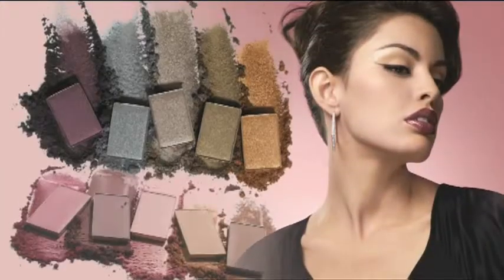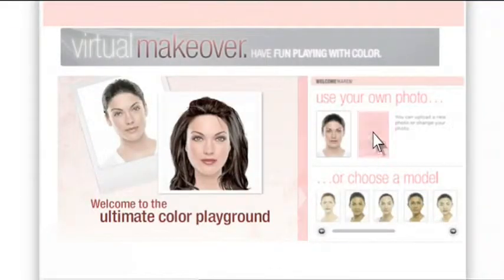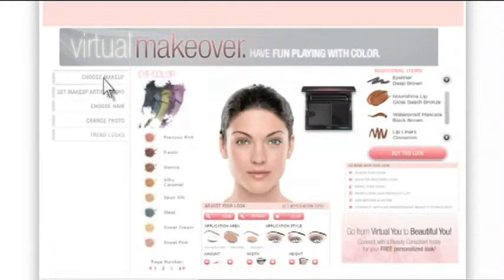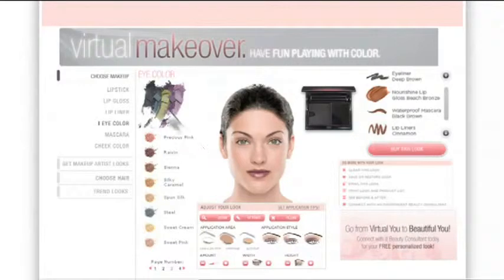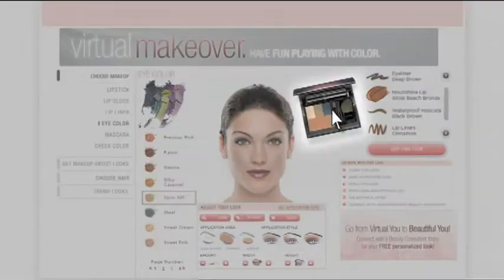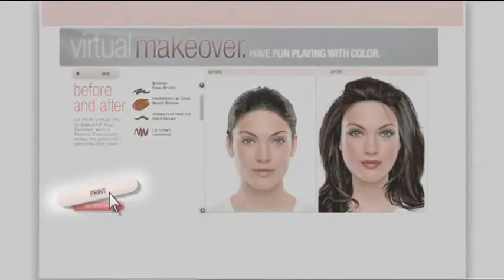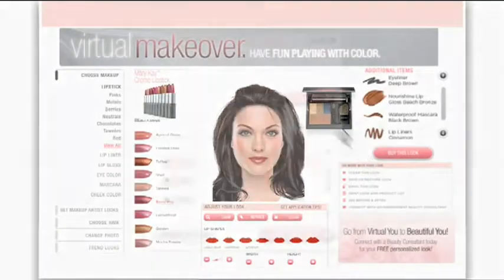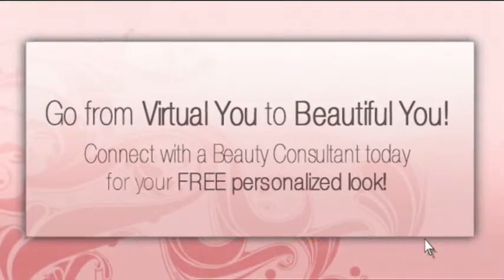Welcome to your Virtual Makeover - Mary Kay®